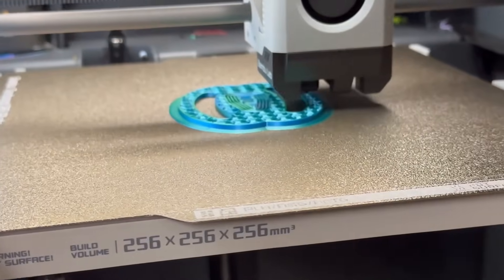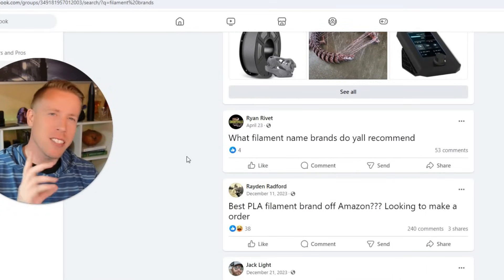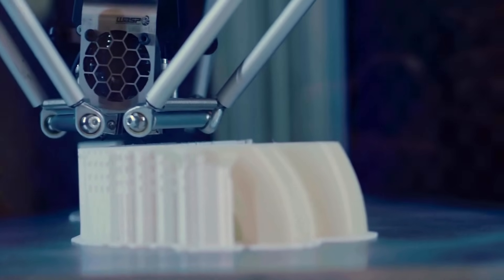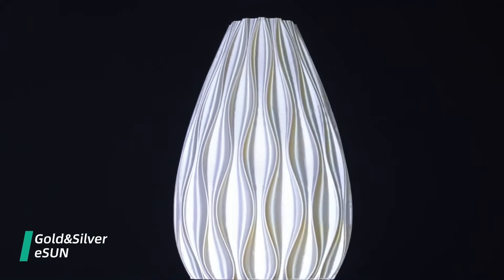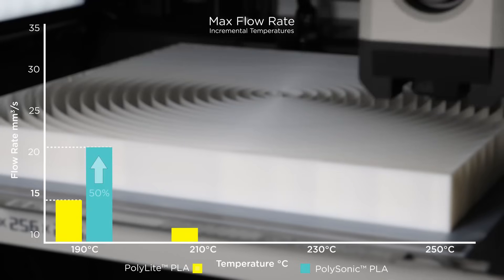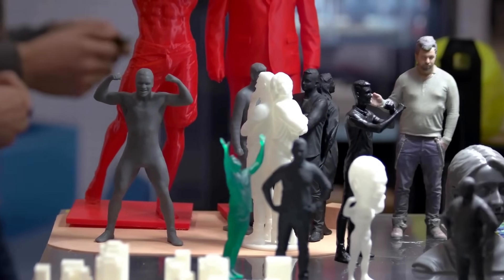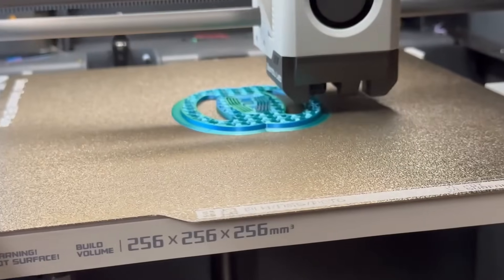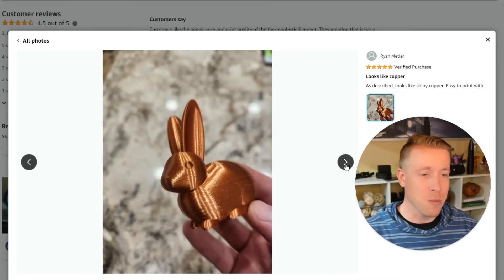Best Filaments Sold on Amazon for 3D Printing!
Explore the best filaments sold on Amazon for 3D printing! In this video, we review top-rated options that deliver exceptional quality and performance. Whether you’re a beginner or a pro, find the perfect filament to bring your 3D printing projects to life.

1. Hatchbox
2. eSun
3. Polymaker
4. Overture
5. Amazon Basics

Other Socials!